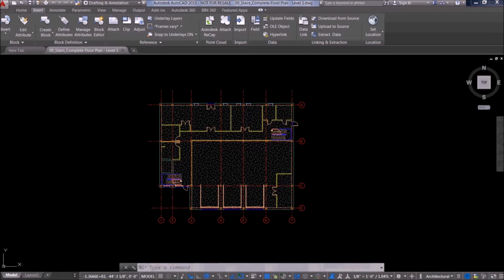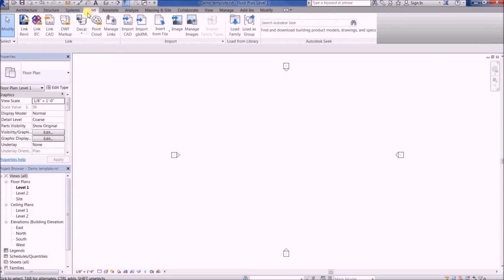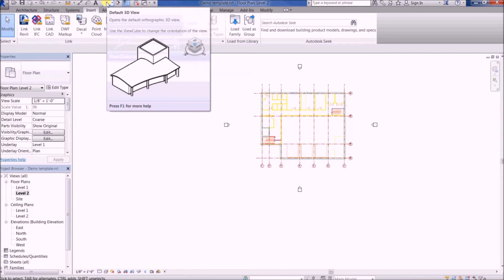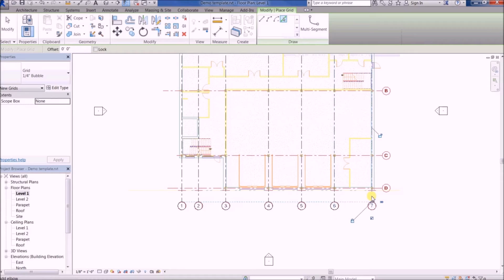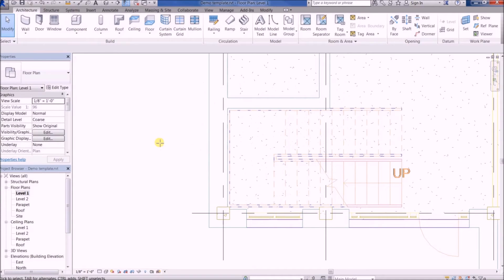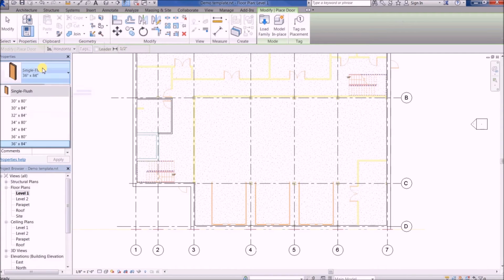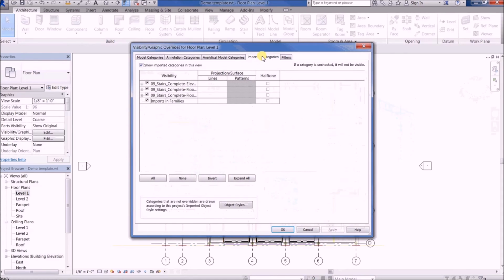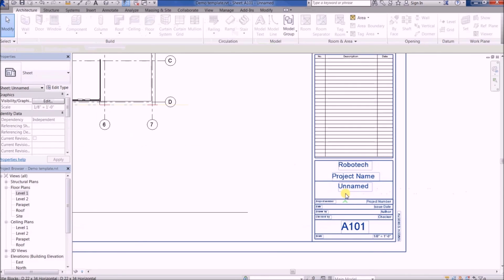Transitioning from CAD to Bim